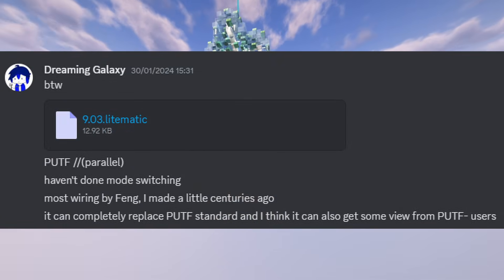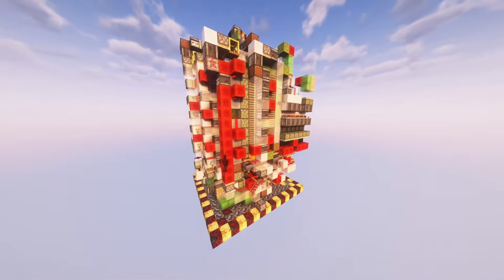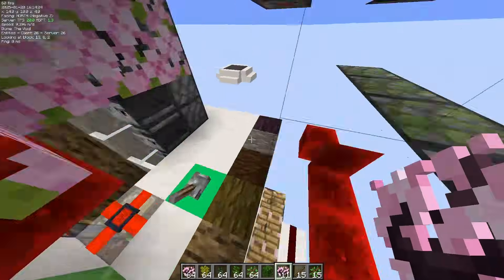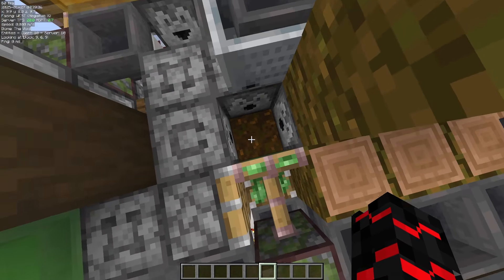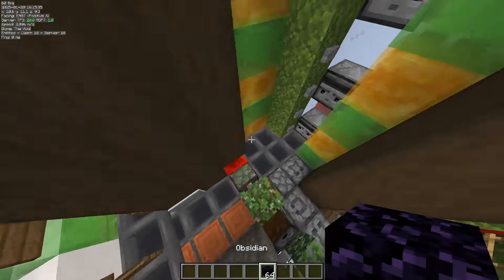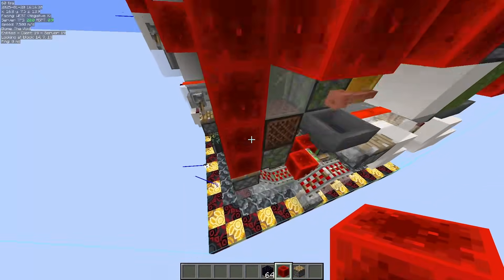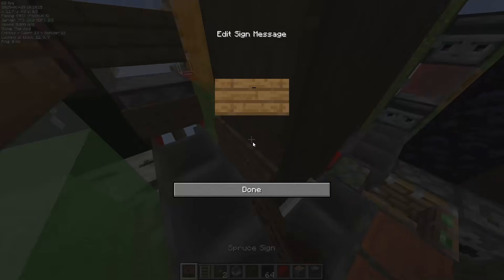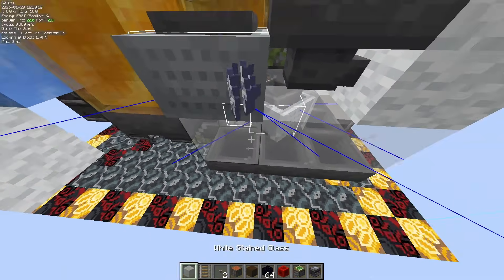PUTF-2: a 6 Type 6/12gt Universal Tree Farm [Instructional Video]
After a year of development I can finally release the second version of my universal tree farm. It fixes most major problems, fits inside a single chunk and is quite a bit cheaper as well. Additionally it is also non directional so you can rotate and mirror it as you please.

Credits:
Wiring: Lintex (me)
Layout: Dreaming_Galaxy
TNT inspiration: Feng_Bl

Version:
Wiring works in 1.17+ (just leave out cherry logs if you're in a version without them)

Rates/h and lag on my Ryzen 5 7600x in 1.21 with Lithium:
Birch:     54.2k | 1.14ms
Oak:       45.3k | 1.25ms
Cherry:  44.1k | 1.53ms
Acacia:  36.0k | 1.24ms
Jungle:  44.7k | 1.40ms
Spruce:  36.3k | 1.20ms

Timestamps:
0:00 Intro
1:05 How to use
2:43 Keep this in mind when building it
3:55 building tips
5:35 Minecart placement guide
8:36 Outro